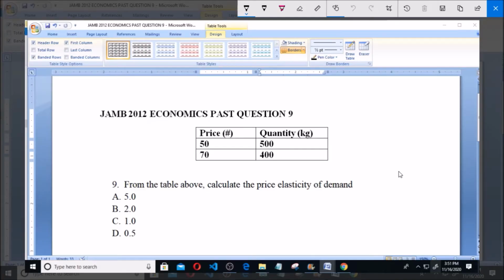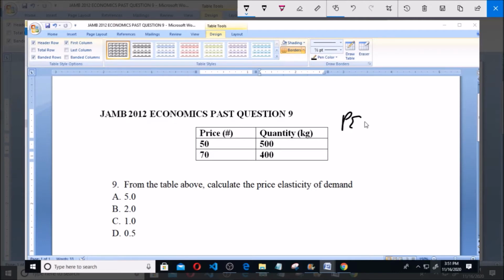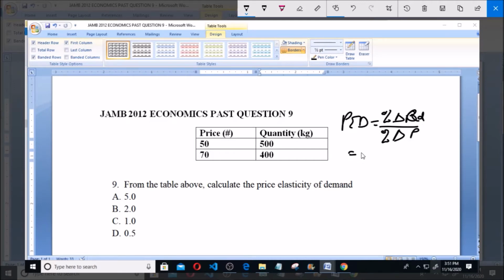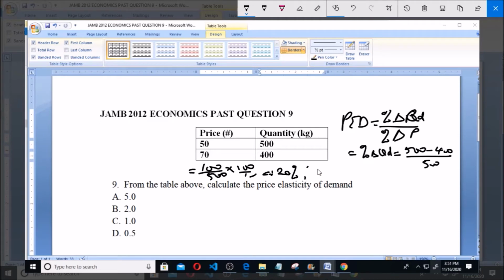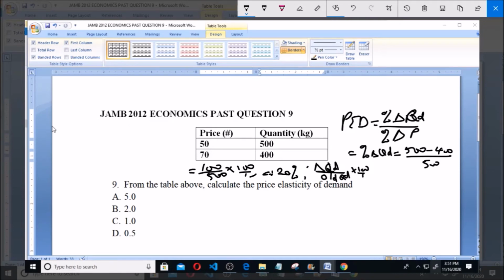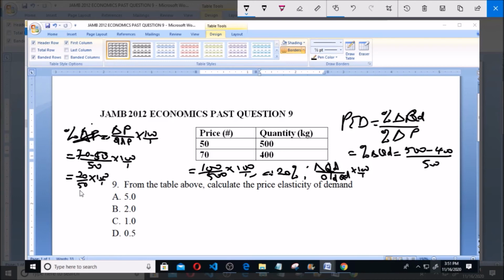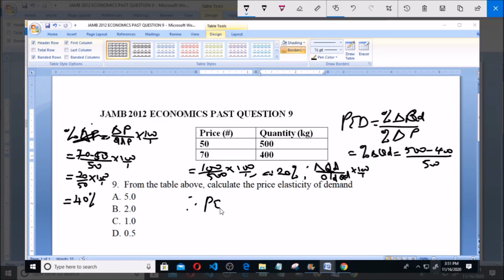JAMB 2012 ECONOMICS PAST QUESTION 9 price elasticity of demand